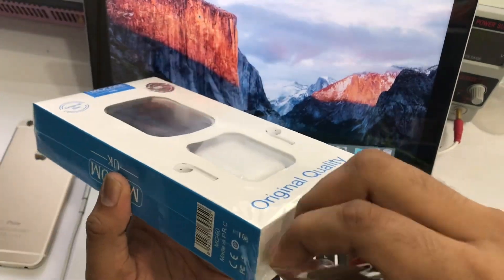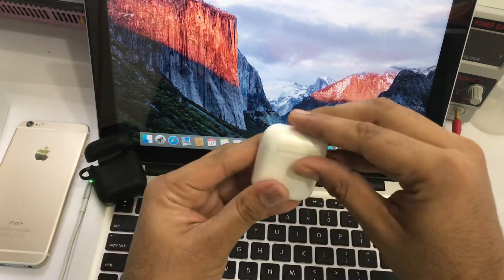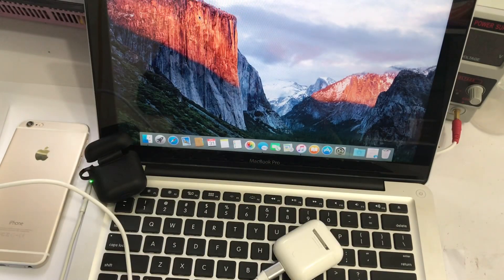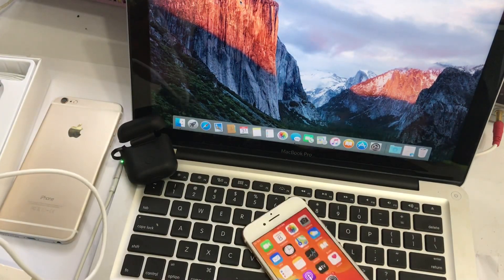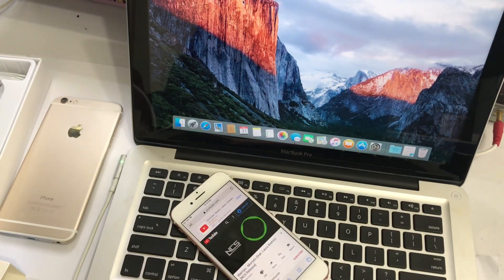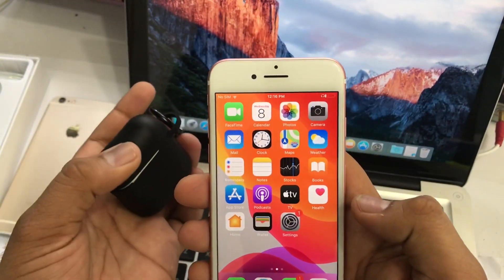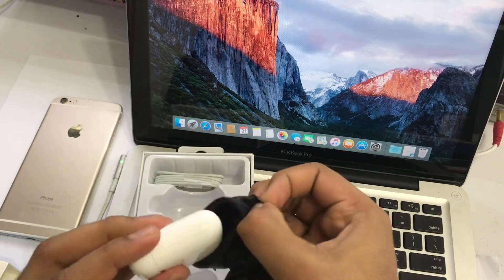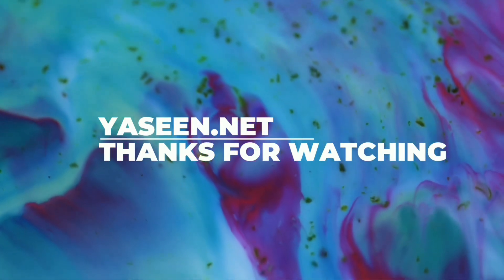don't waste your money #80 aed only indian rupees 1600